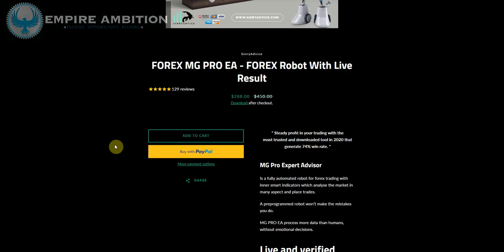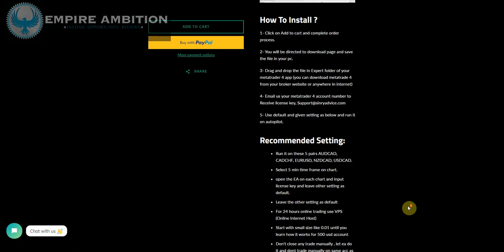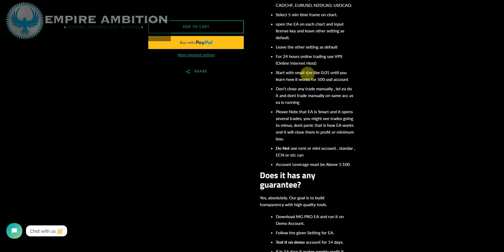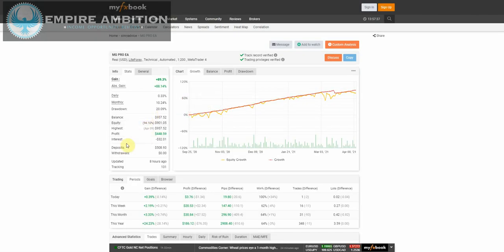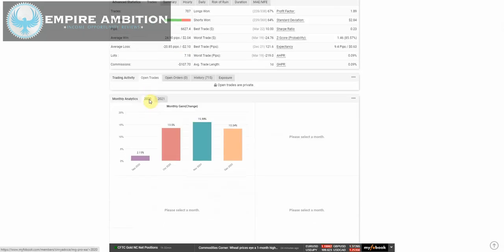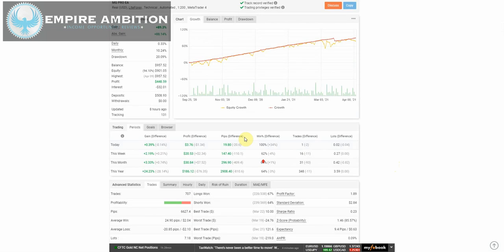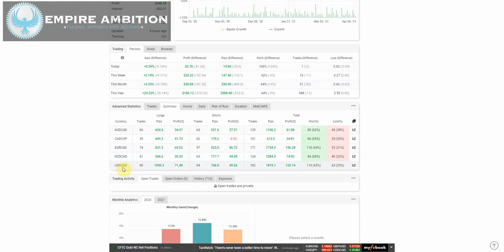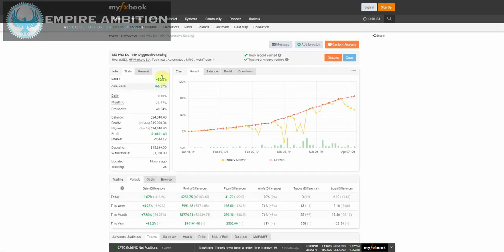MG Pro EA- SinryAdvice Review & Testing (Settings, Results, Guarantee)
(For more info on MG Pro EA please ) Welcome to the MG Pro EA intro video. I learned about this product because several of my subscribers shared their positive experiences with me. I look forward to sharing my own results with everyone via my monthly Friday updates. A few facts about the EA are below

We can expect a win rate of around 70%
We can expect drawdown to be under 30%
This EA does not use Martingale :-)
Works well with small accounts ($500 is fine)
Settings are 0.01 lots per $500
There are 2 live myfxbook accounts from the vendor
There is a money back guarantee if you dont see a profit
They recommend using a vps which i am doing for this test
No need to change any settings- leave them default
The ea requires leverage above 1:100

As always if you have any questions dont hesitate to send them my way and i'll try to find the answers.